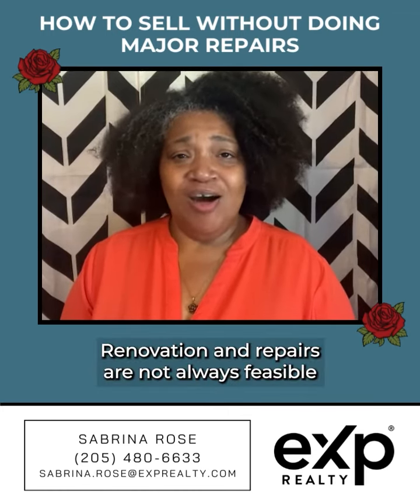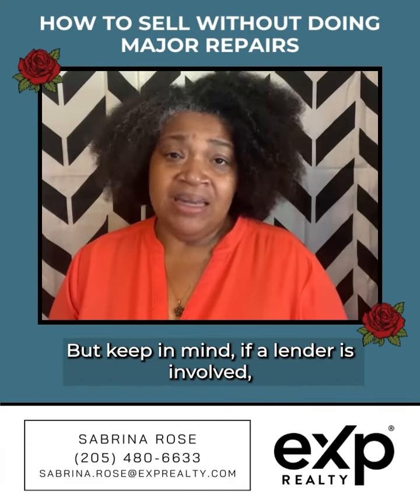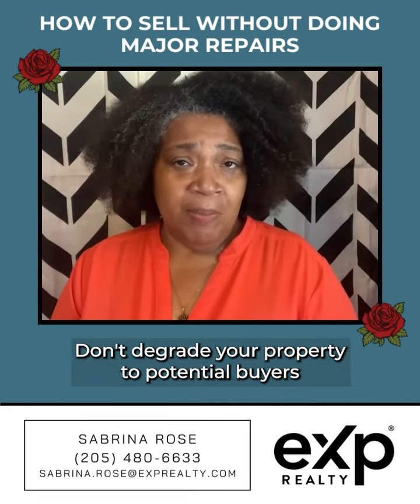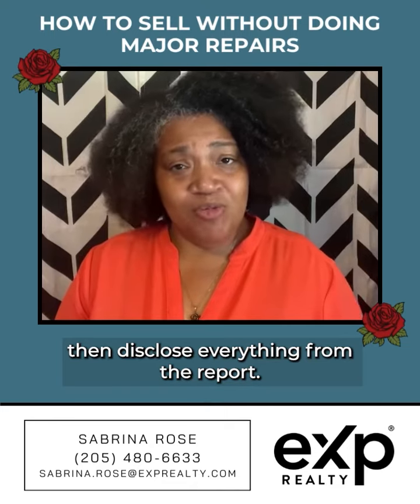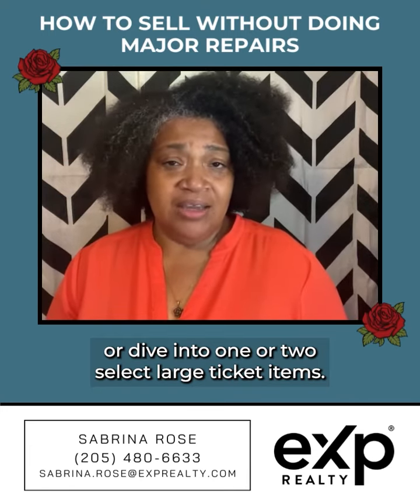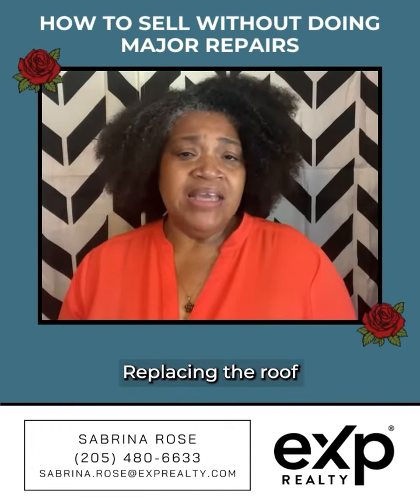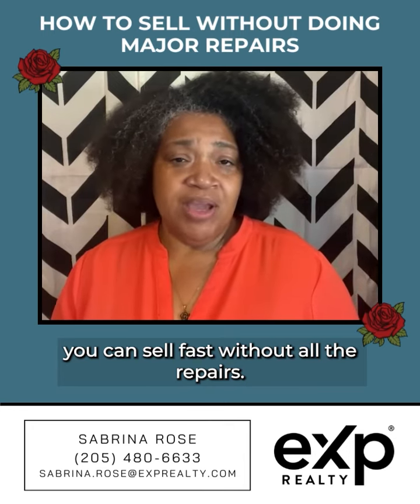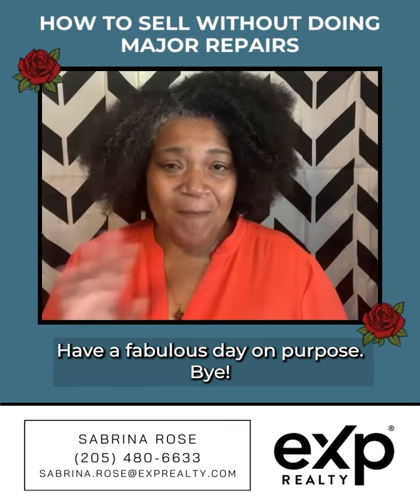How To Sell Without Doing Major Repairs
Renovations and repairs are not always feasible before selling your home. In order to sell your home quickly without tackling major repairs or minor fixes, you’ll want list your home “as-is”. This will alert potential buyers to the fact that what they see is what they get. But, be sure to fill your listing with words that highlight and accent the positives of your property as well. Don’t degrade your property to potential buyers just because you haven’t renovated it!